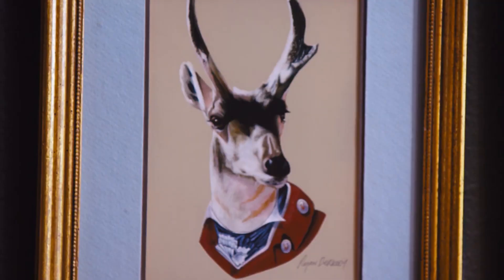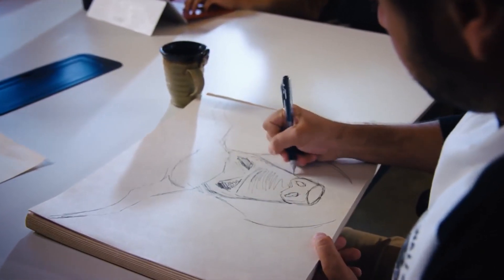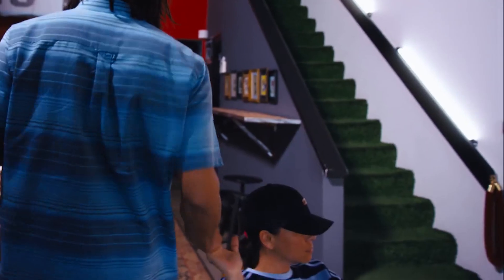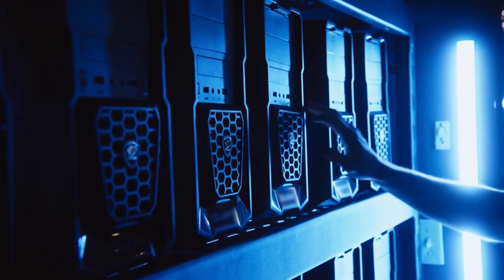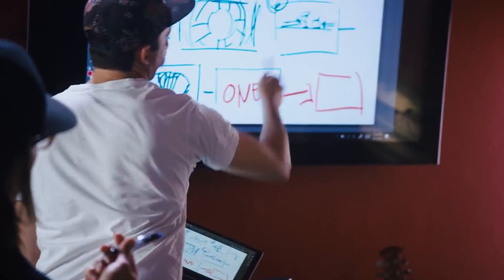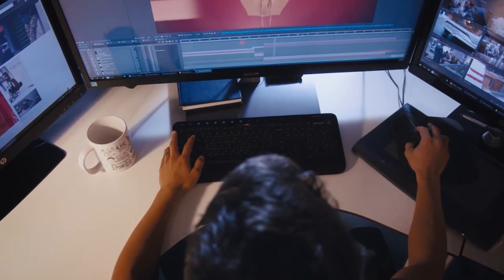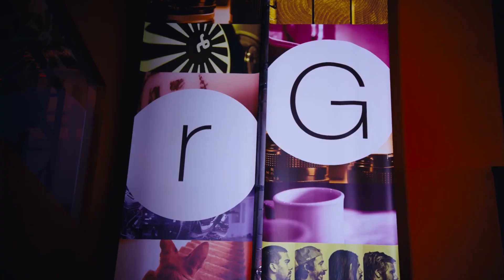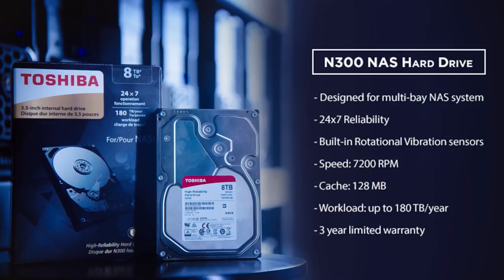Toshiba N300 NAS 12TB | Toshiba N300 NAS 12TB SATA 6Gbs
🚀 Explore the world of high-performance storage with our in-depth review of the Toshiba N300 NAS 12TB. Uncover the power and reliability of this storage powerhouse as we dive into its features, performance benchmarks, and real-world applications.